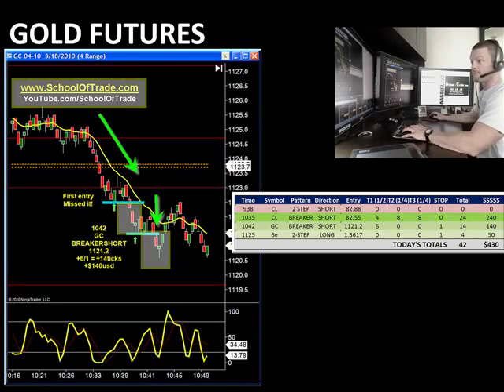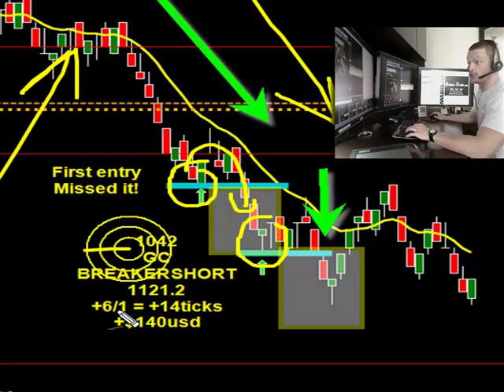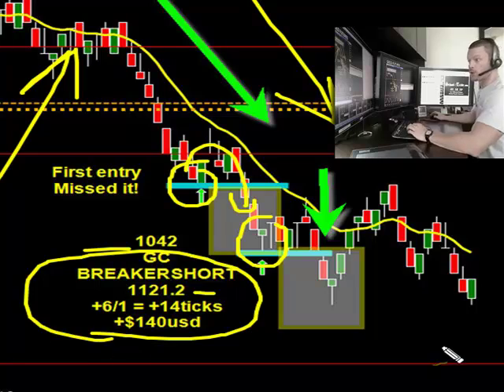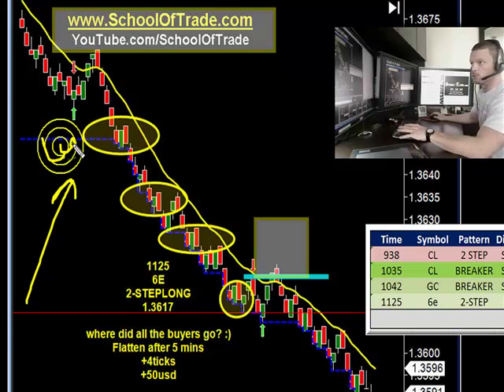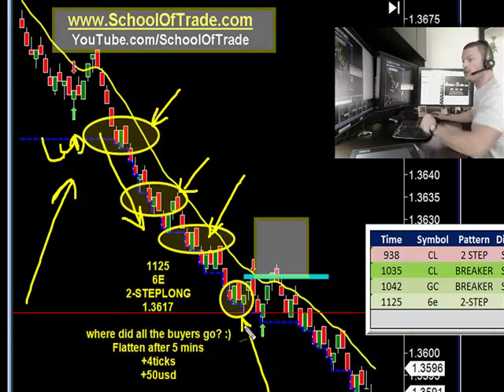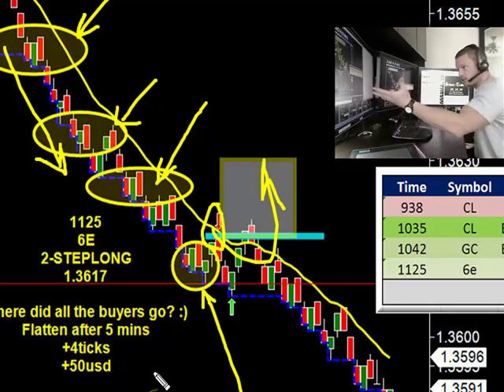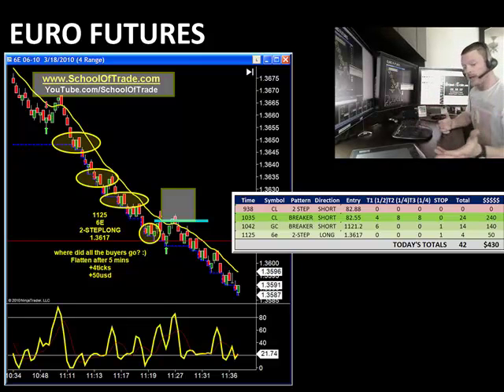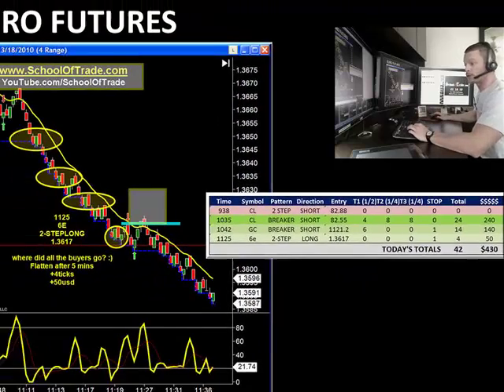(2 of 2) 42 Ticks LIVE Today w/ Trigger Zones! Raffle Winners Announced Tomorrow!